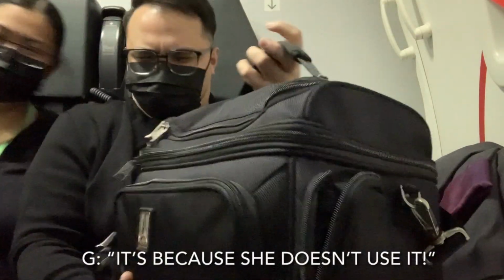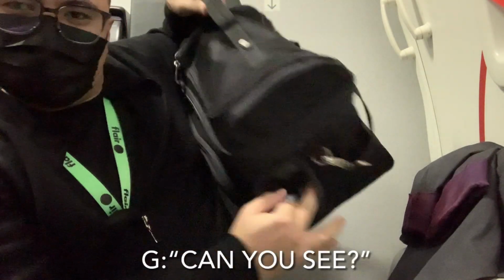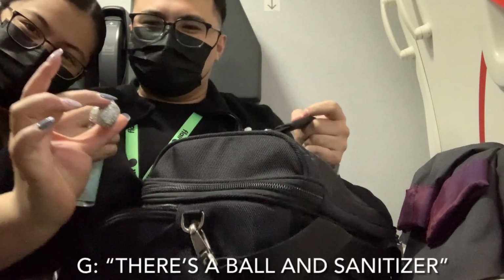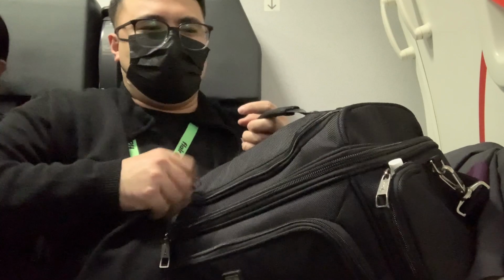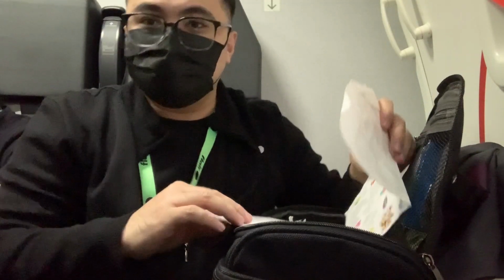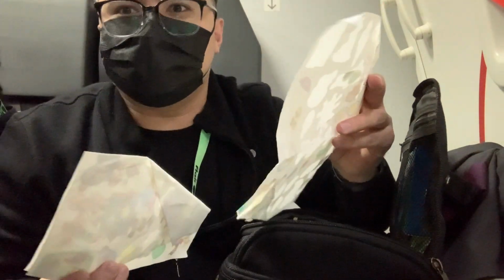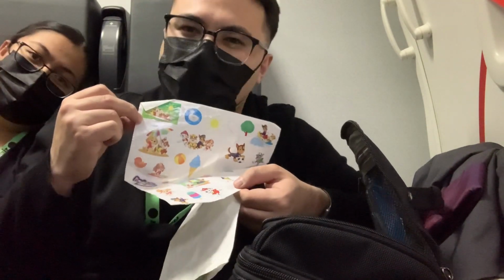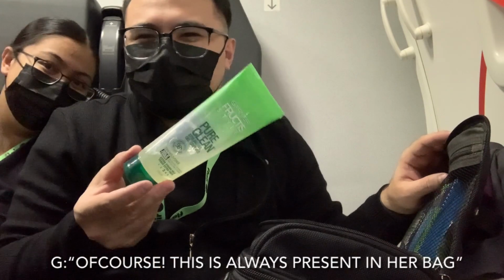What’s in our Lunch Bag (TAGLISH) | life of a flight attendant - Flair Airlines